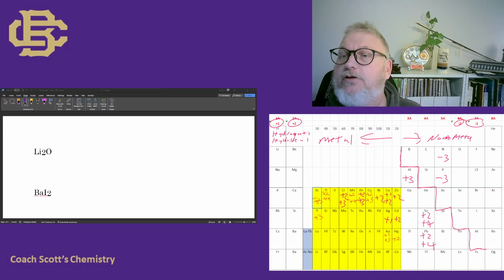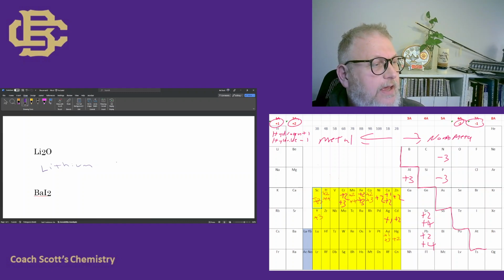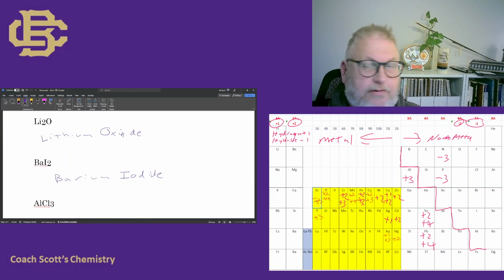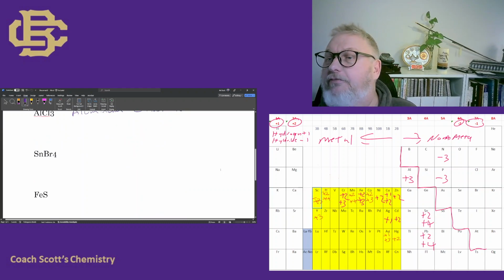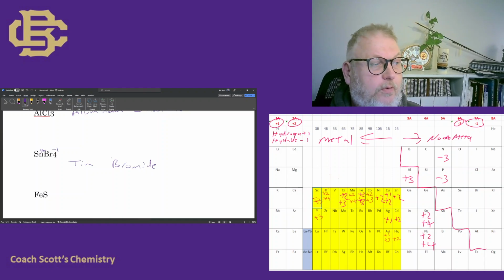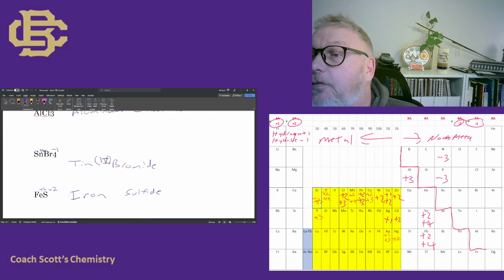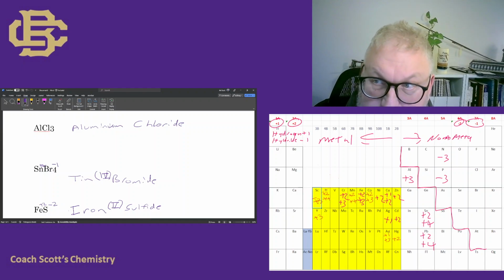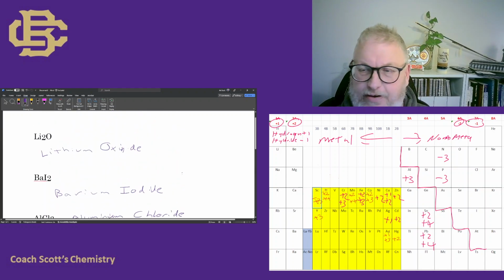Writing the Name From the Formula